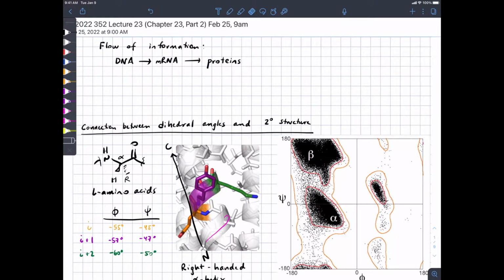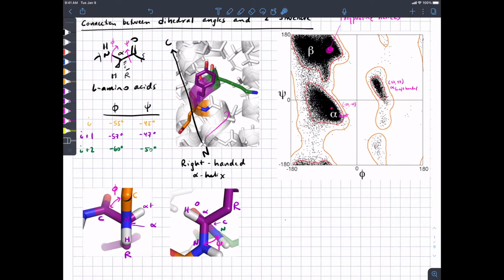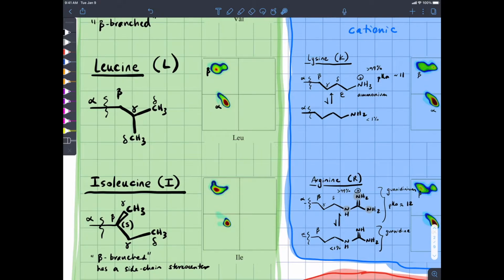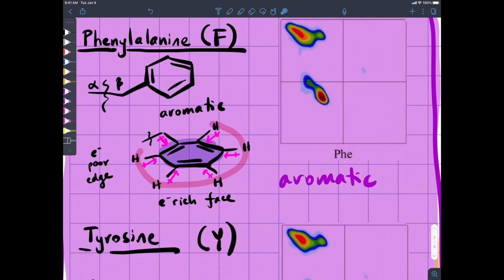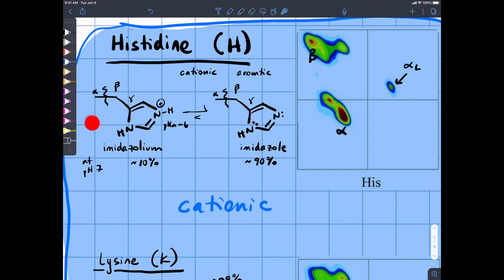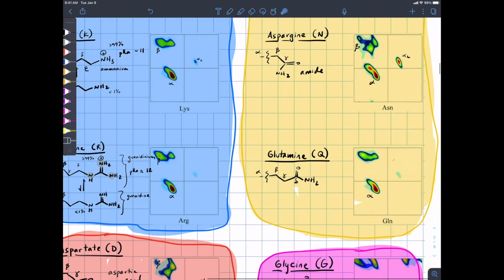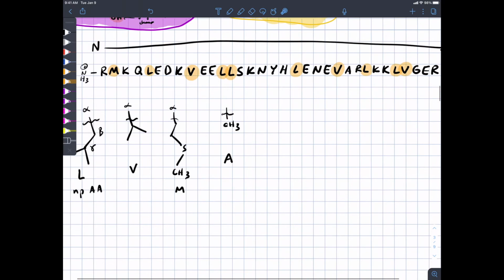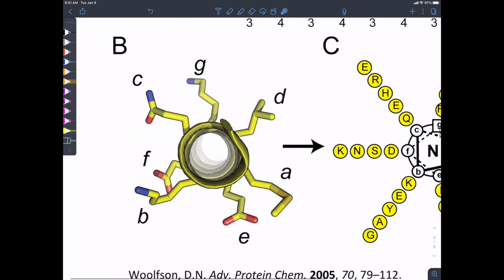W2022 352 Lecture 23 (Chapter 23, Part 2) Feb 25, 9am